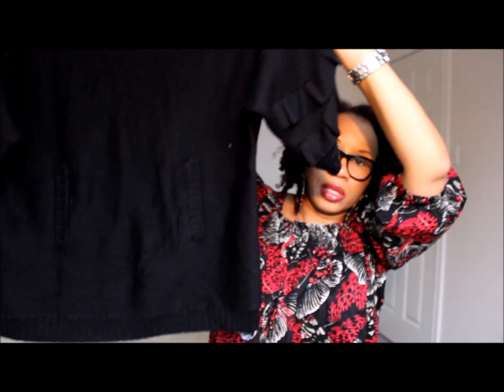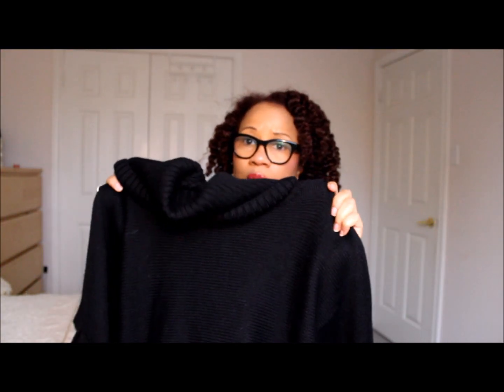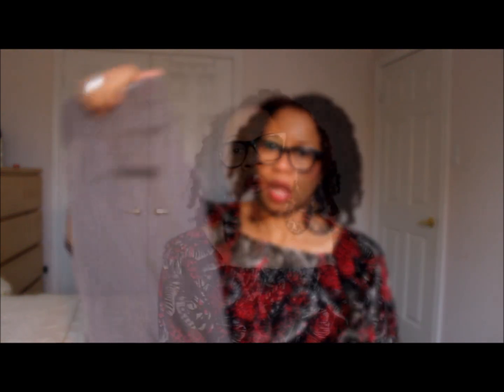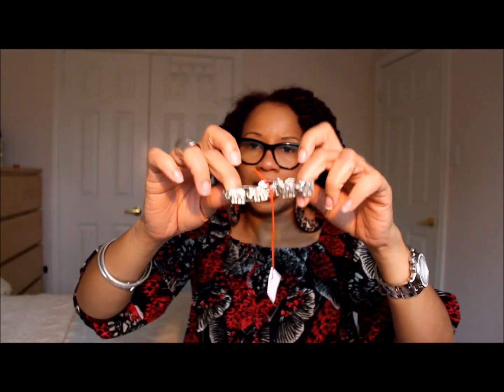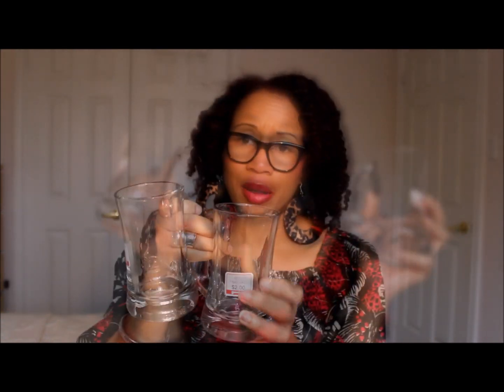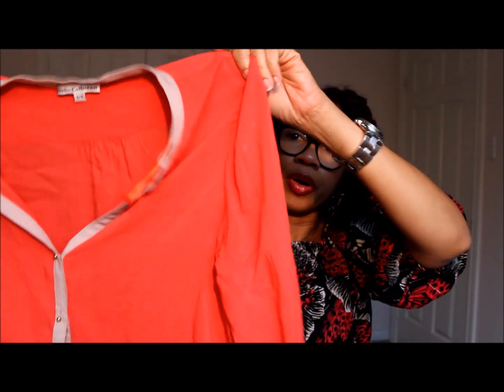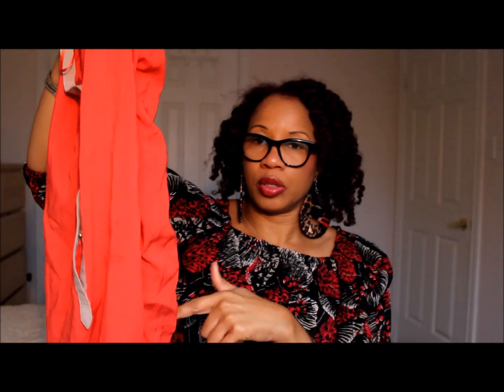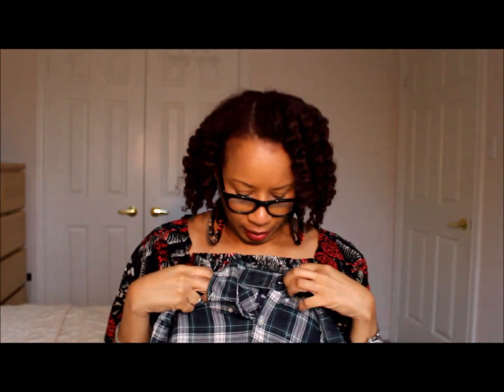October Goodwill 50% haul